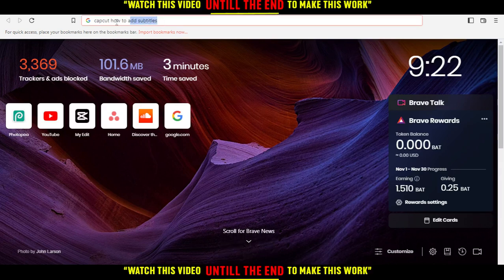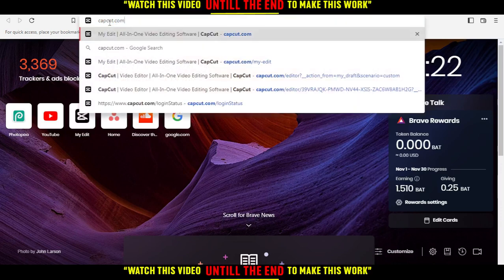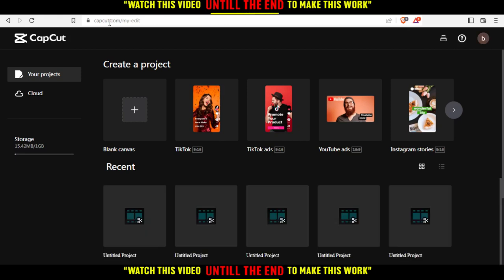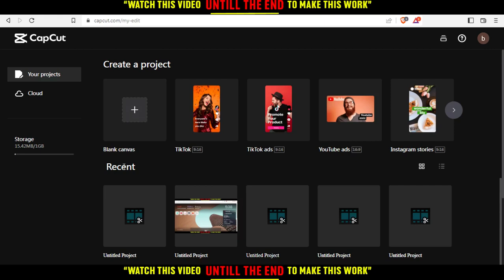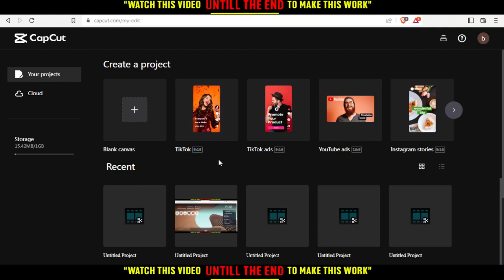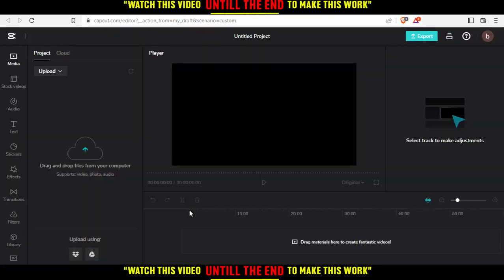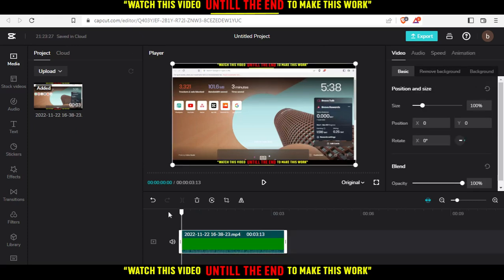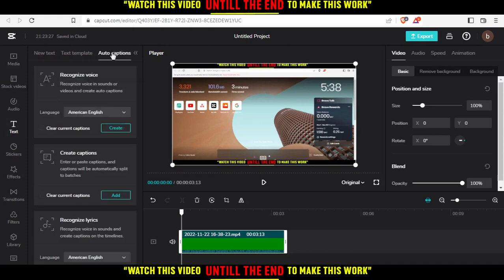How To Add Subtitles In CapCut Tutorial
Today I show how to add subtitles in capcut tutorial,how to create subtitle on capcut,capcut tutorial,add captions with capcut,how to add subtitles on capcut,capcut how to add captions